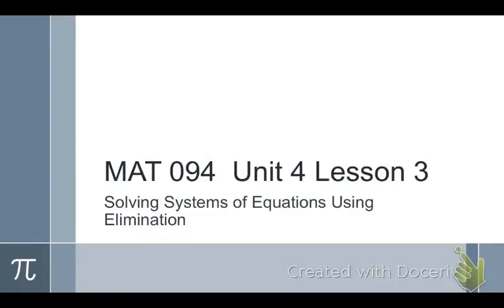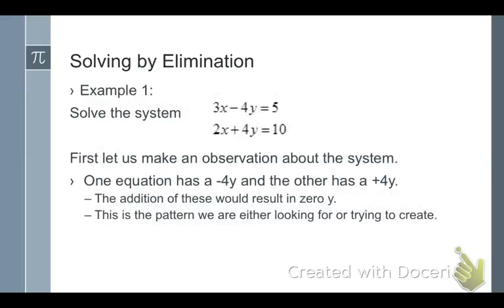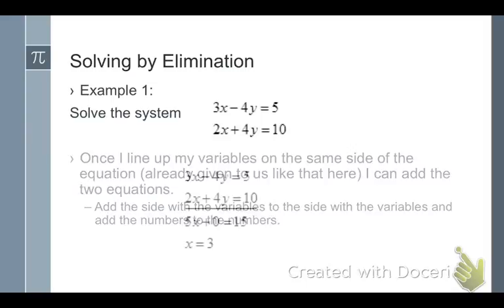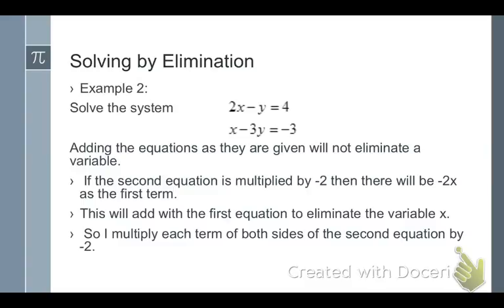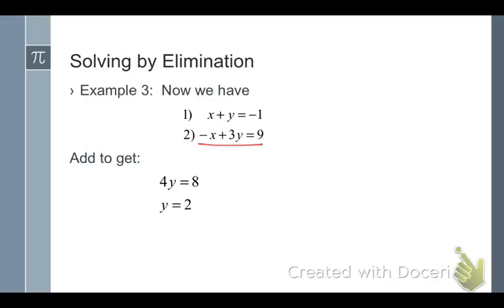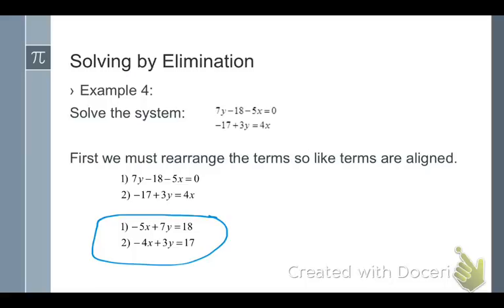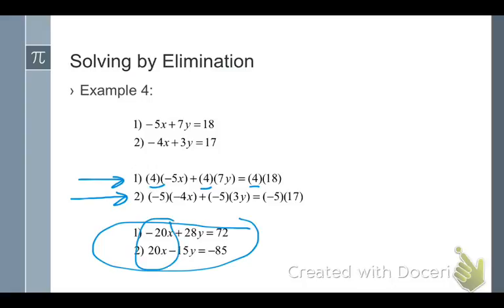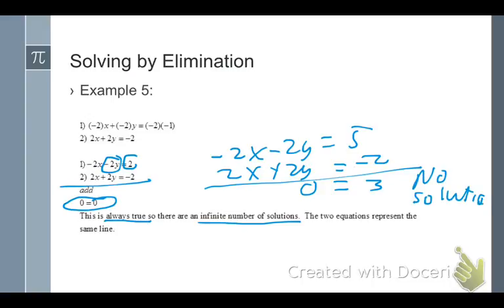Unit 4 Lesson 3 Solving Systems by Elimination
How to solve a two variable system of equations using elimination.